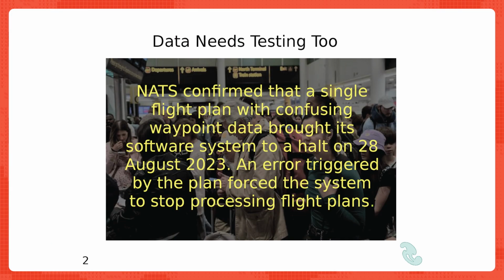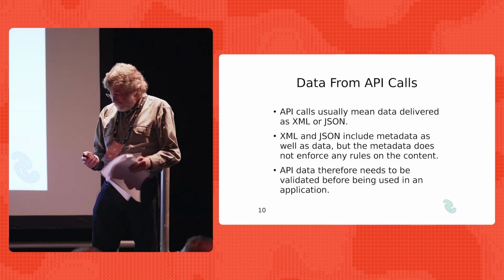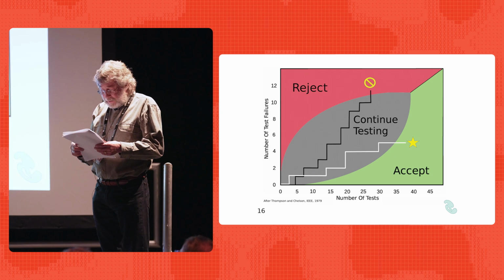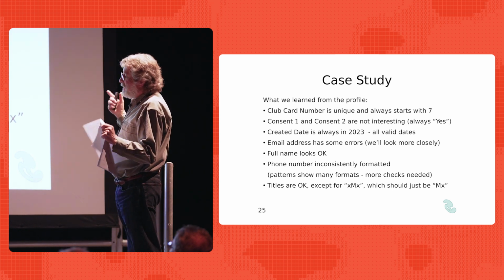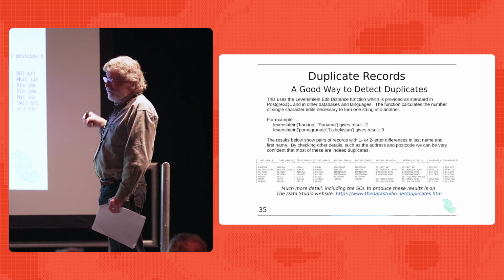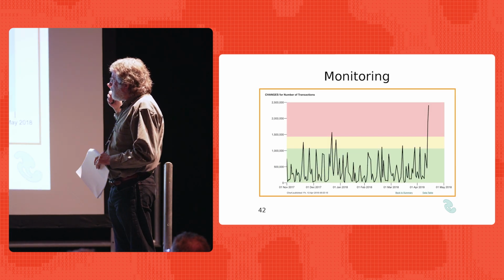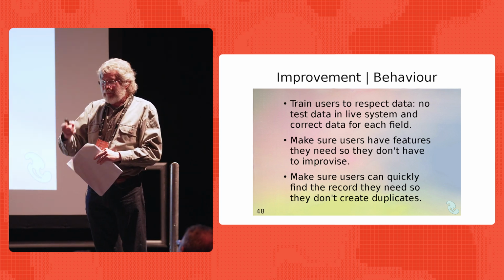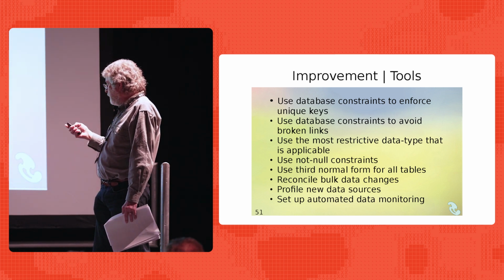Data needs testing too - Ron Ballard